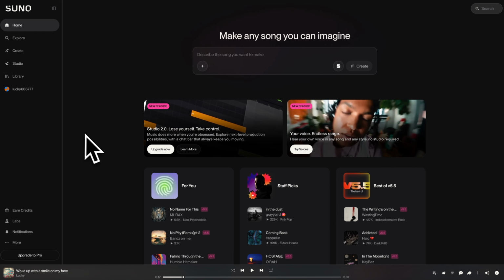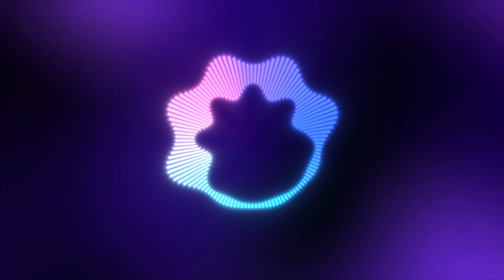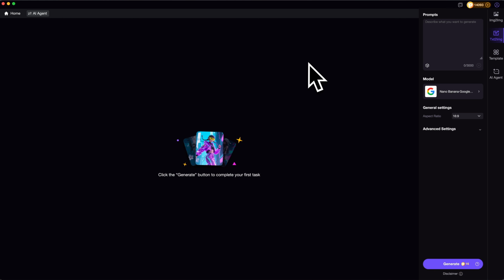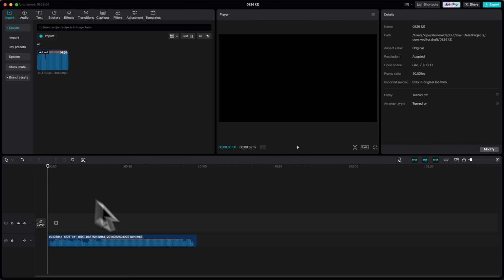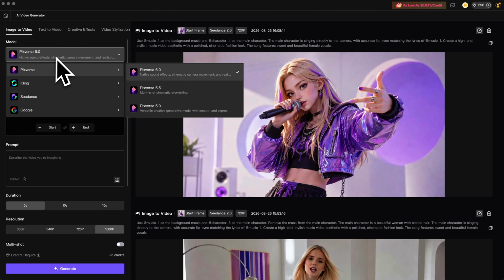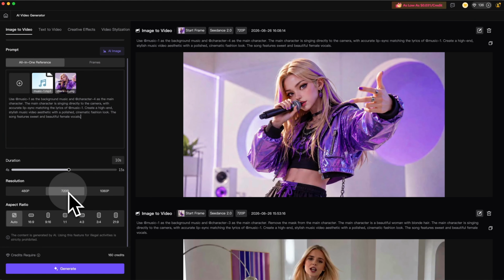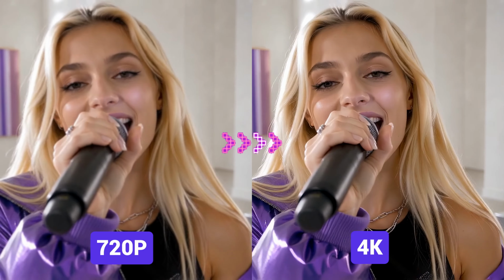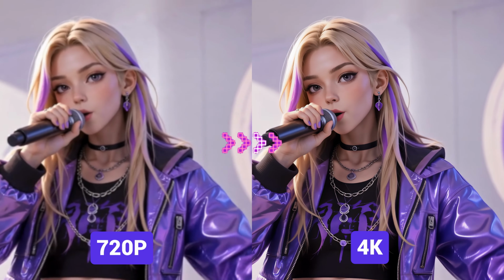How to Make AI Music Videos with Lip Sync | Suno AI + Seedance AI Music Video Generator Tutorial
Easy to follow step by step tutorial on how to make AI music videos with lip sync! Here are the tools I use:

Chapters:
0:00 Intro
0:17 Step 1. Create A Song
0:43 Step 2. Create AI Singer
1:14 Step 3. Create AI Music Videos with Lip Sync
2:18 Step 4. Enhance Music Videos to 4K